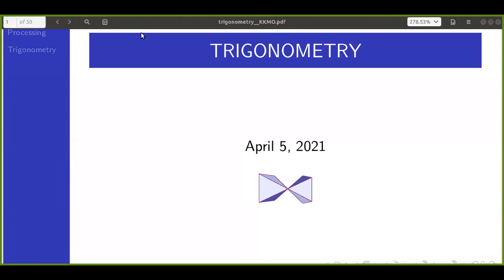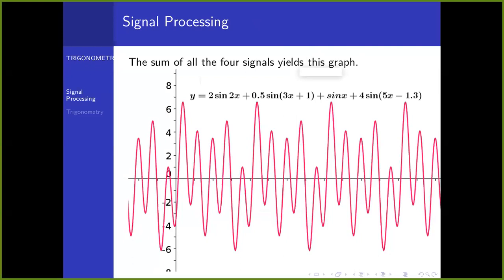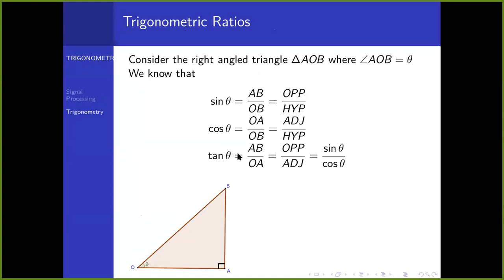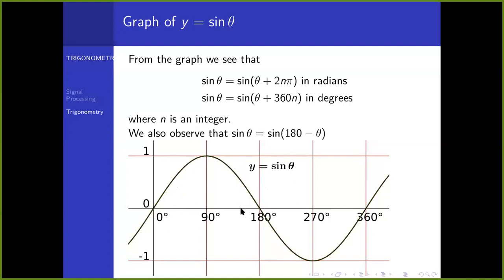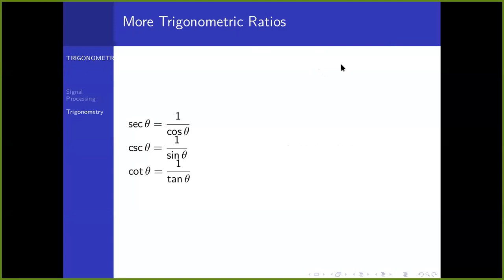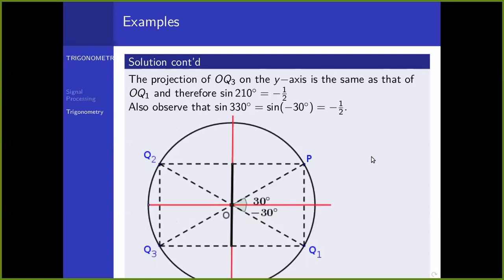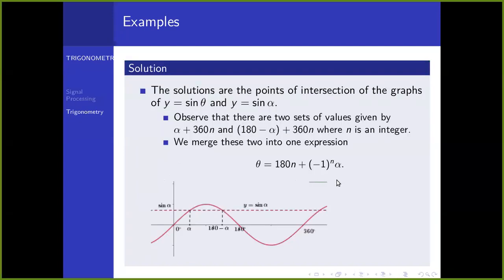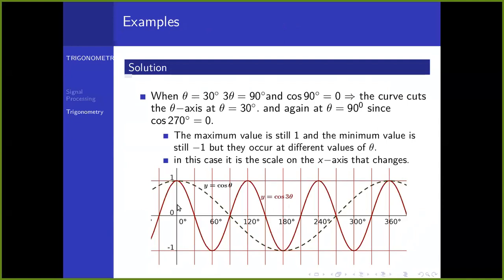KKMO training 4 - Trigonometry